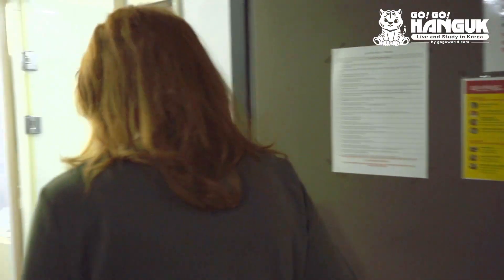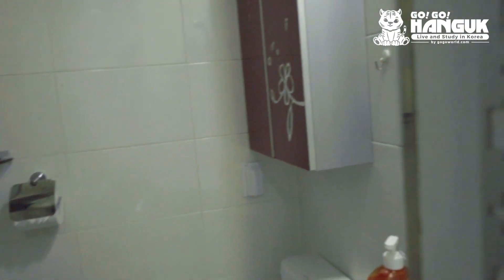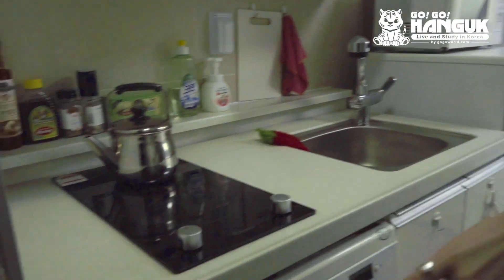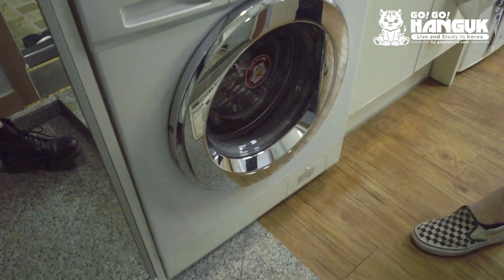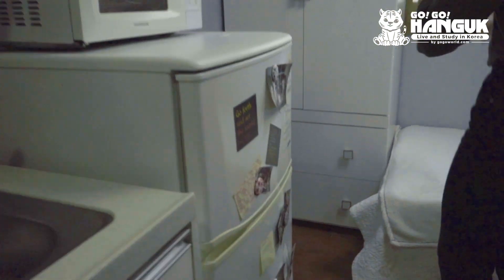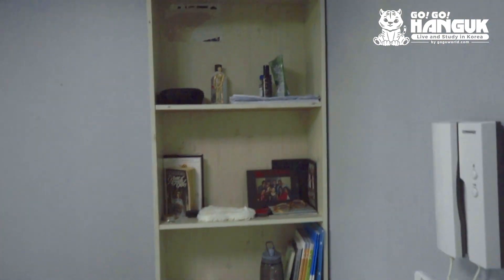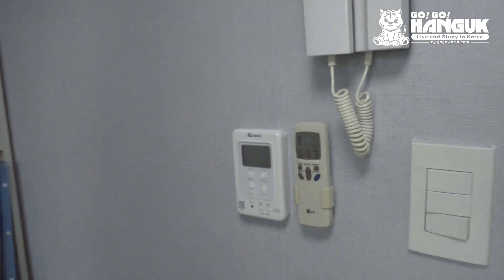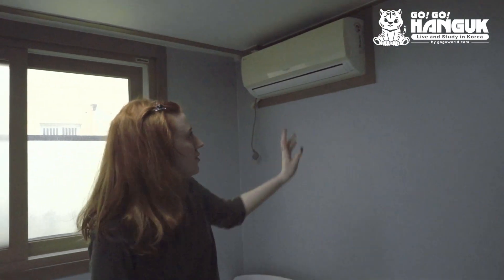Hanyang University Dormitory Introduction & Tour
Join Grace at Hanyang University's dormitory in Seoul as she gives us a tour of her room in the dorm! If you have any questions about the dormitory at Hanyang or our free service please ask us now!

Go! Go! Hanguk is FREE service to help you live and study in Korea.